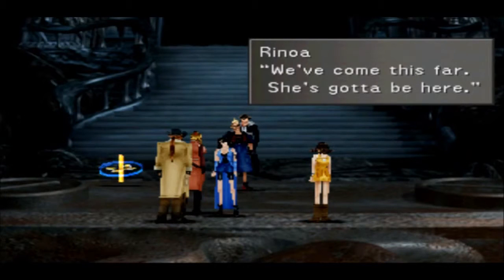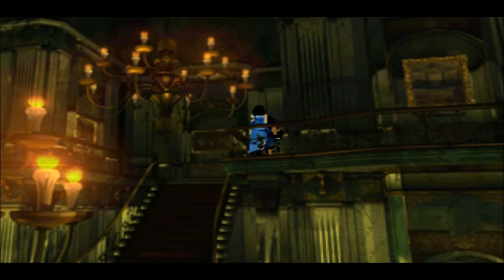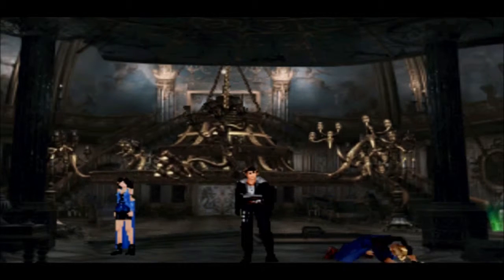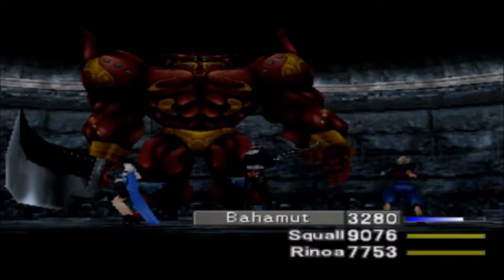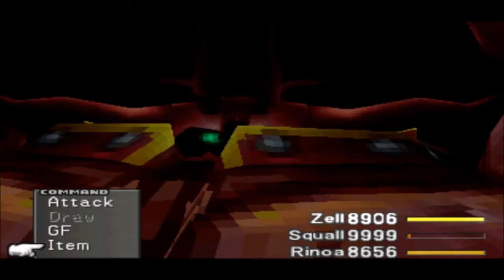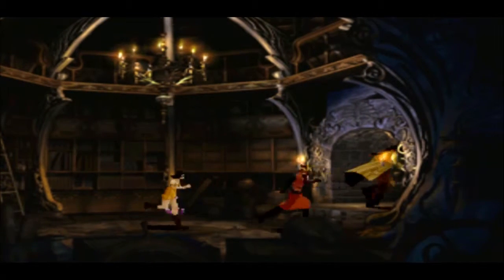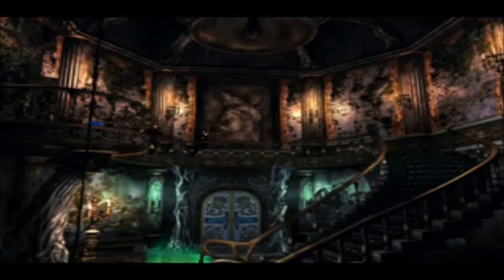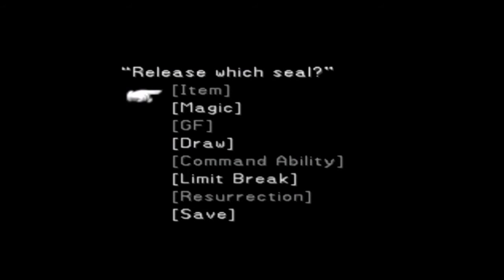[Part 48] Final Fantasy VIII w/Castle of Time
Final Fantasy VIII Play through Part 48
Coming back up to the Chain that leads us to Ultimicias Castle, we divide our party and seek out the monsters that hold our abilities, running around beating them down one after the other

Part48FinalFantasyVIIIwUltimiciasCastle